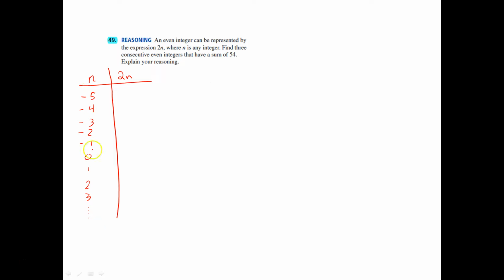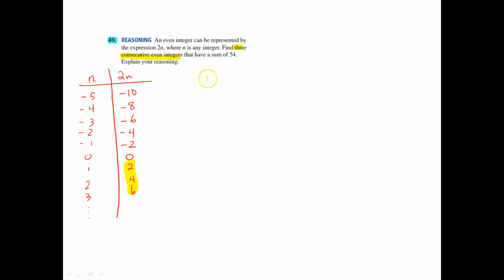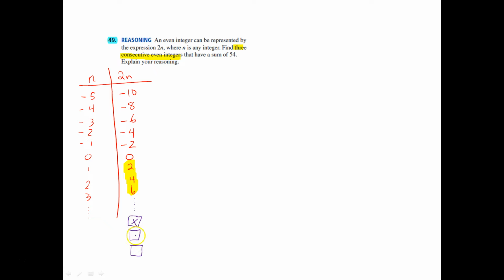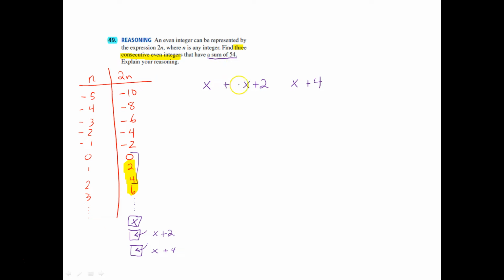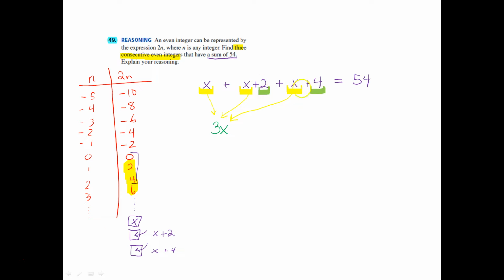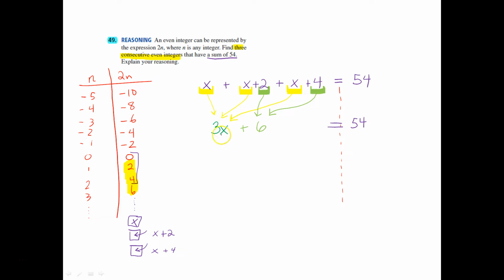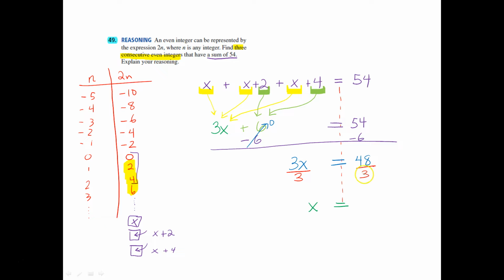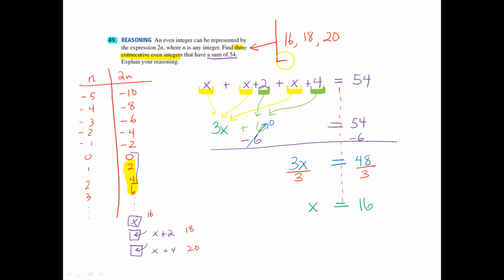ALG1 CH1 S2 PP49